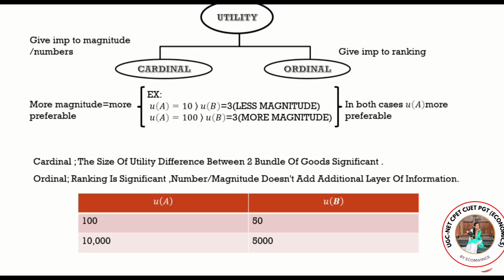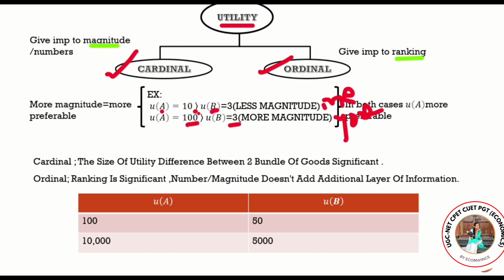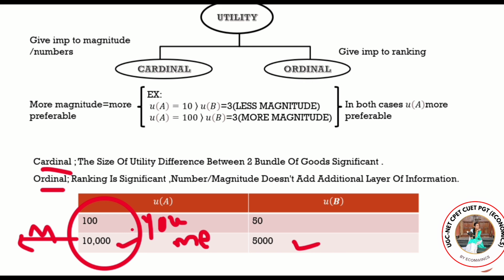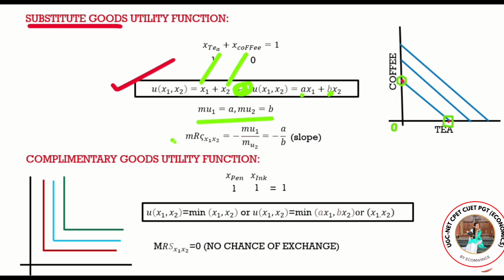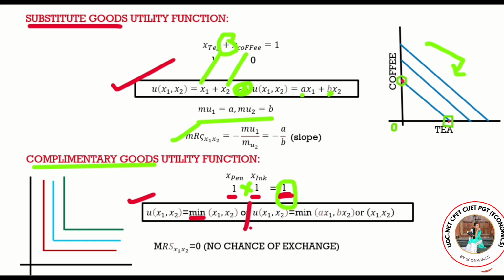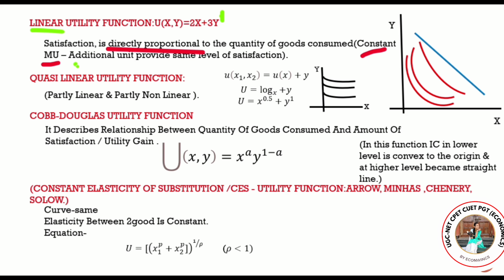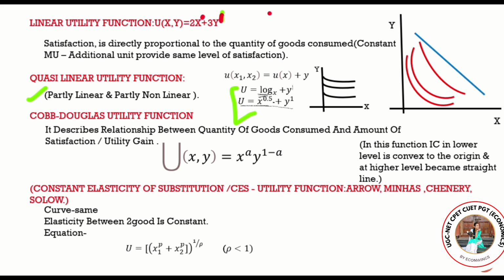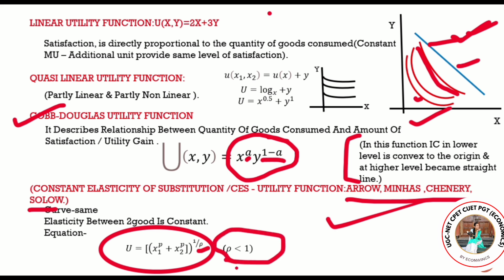Utility Function।।Cobb-Douglas/CES/Linear/Quasi Linear Utility Function One shot।।youtube